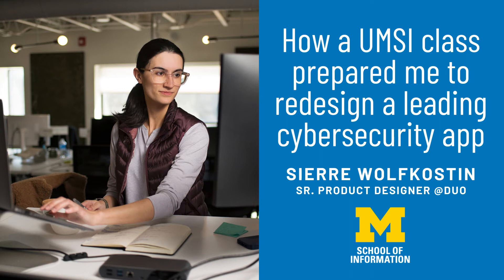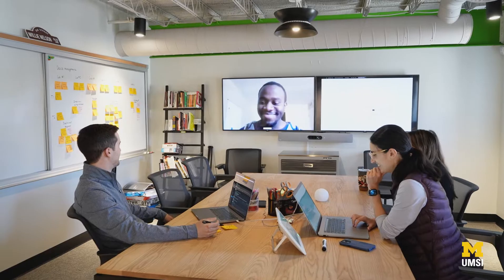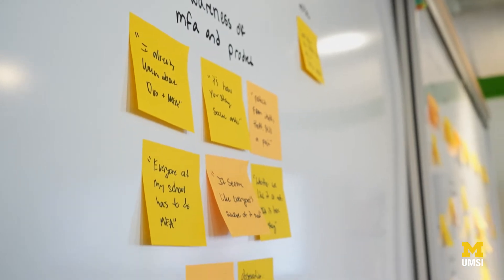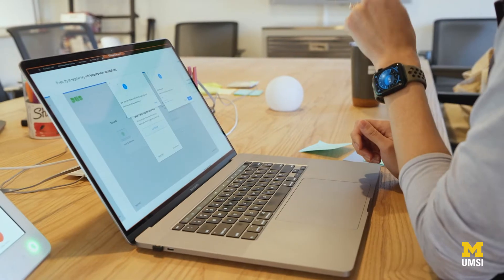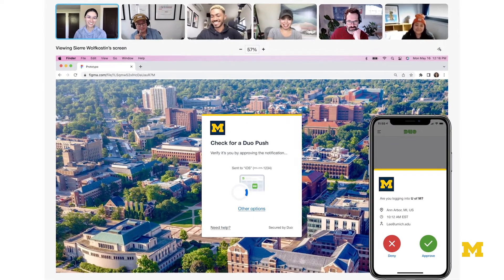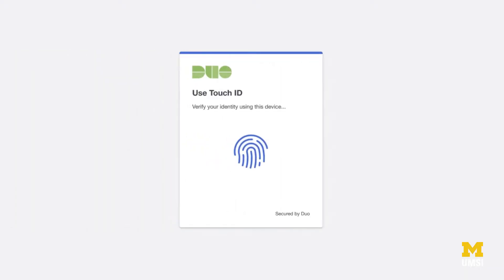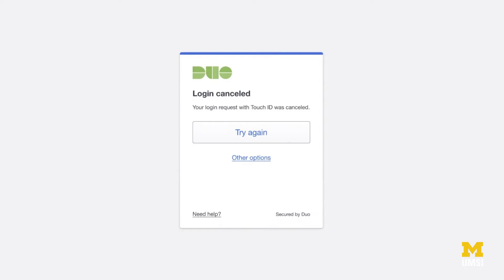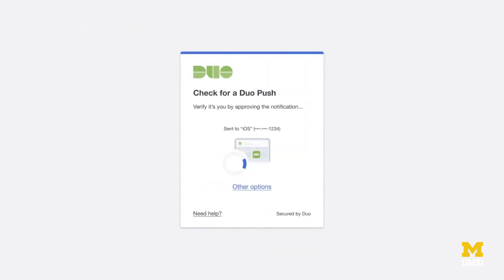How an information degree prepared me to redesign a leading cybersecurity product - UX Design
Sierre Wolfkostin, a 2019 graduate of the University of Michigan School of Information, and senior product designer at Duo, talks about how UMSI classes helped prepare her to redesign one of the worlds leading cybersecurity apps.